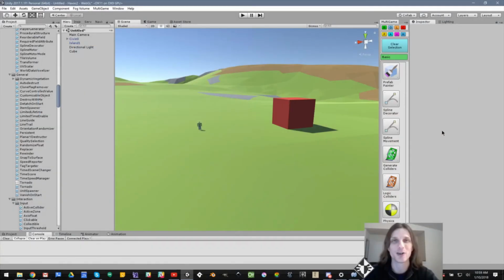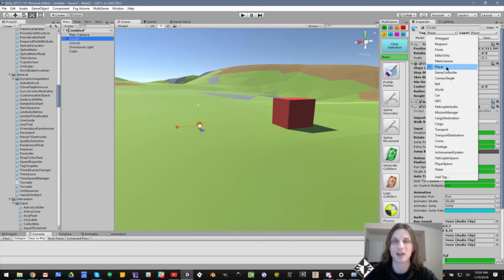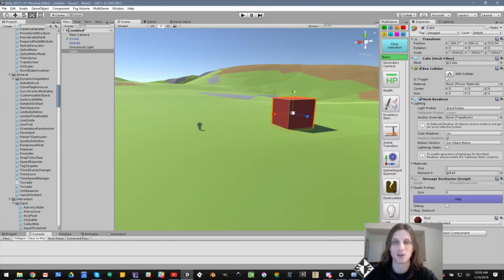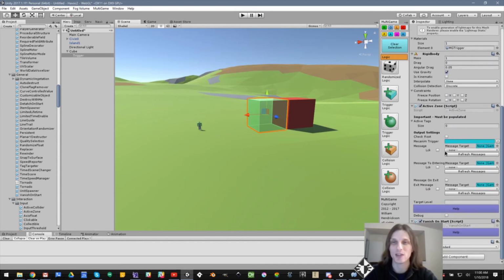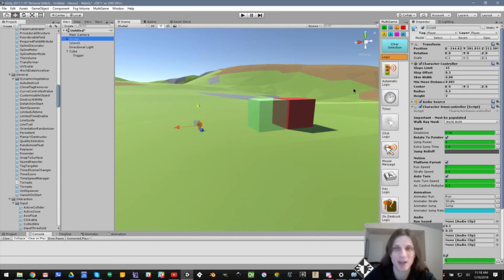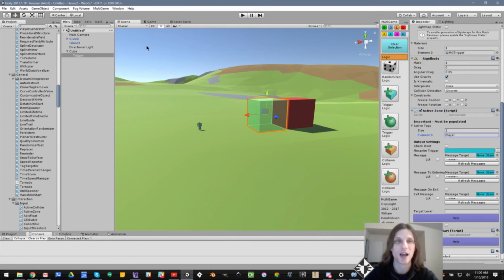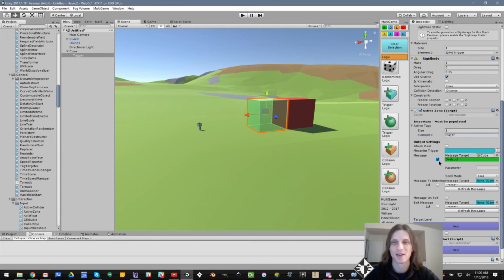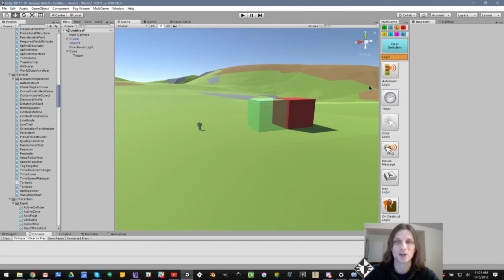MultiGame Triggers in Unity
In this beginner's tutorial we cover the use of triggers in Unity with MultiGame. Triggers are an important part of any game, allowing the game to detect when an object of a given type enters an area. MultiGame is a C# game framework and rapid development tool for Unity.